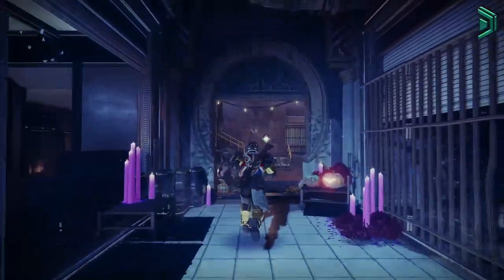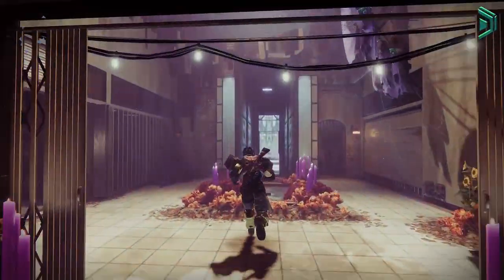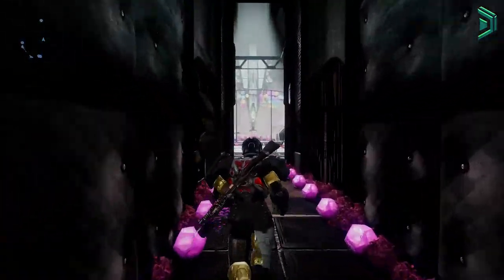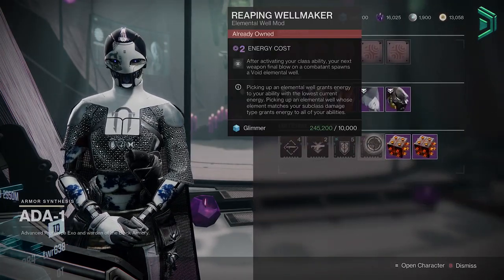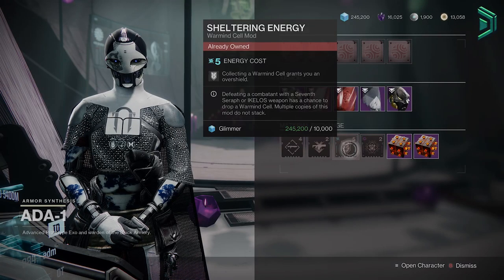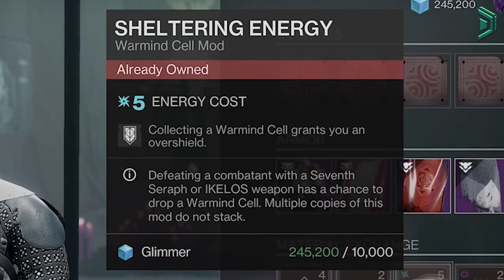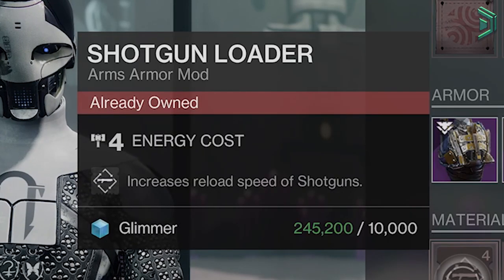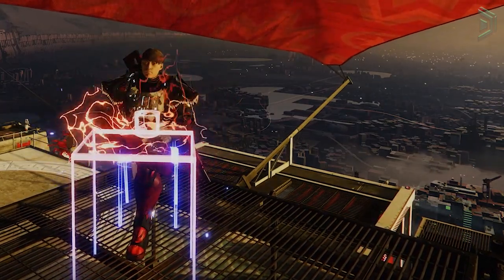[EXPIRED] PSA: 🚨 After MONTHS Of Wait.. It's BACK! (GET THIS ASAP)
PSA: 🚨 After MONTHS Of Wait.. It's BACK! (GET THIS ASAP)